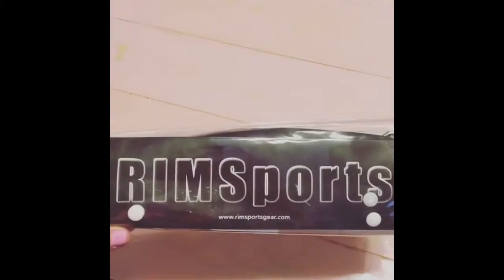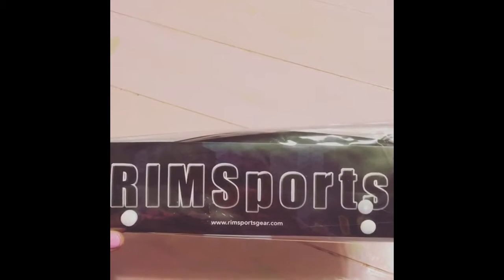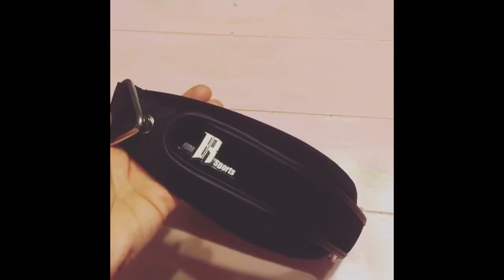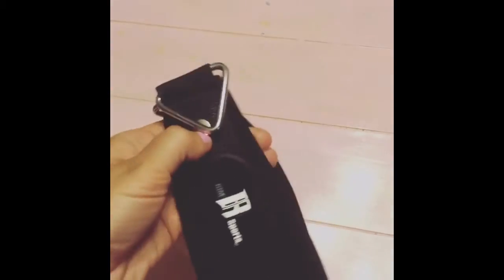Rim Sports Ankle Straps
These ankle straps made by RIMsports have comfort and durability in mind! These are wonderful quality and feature double loops for added safety.